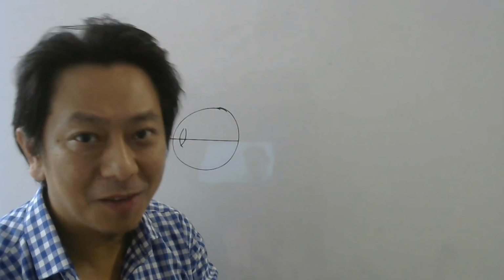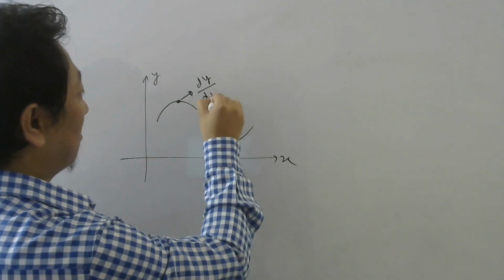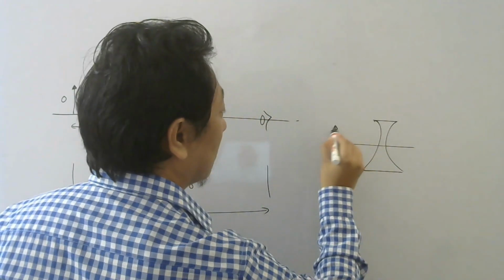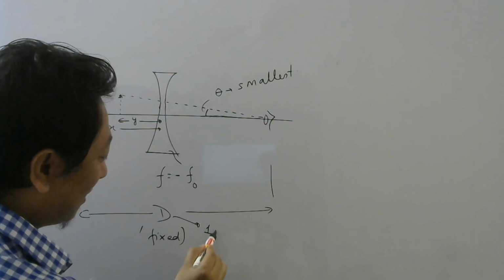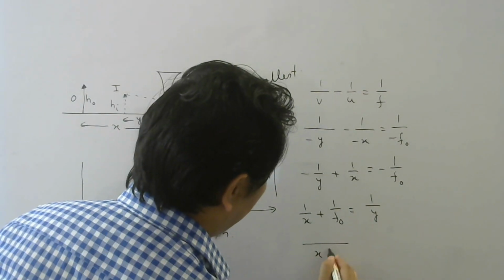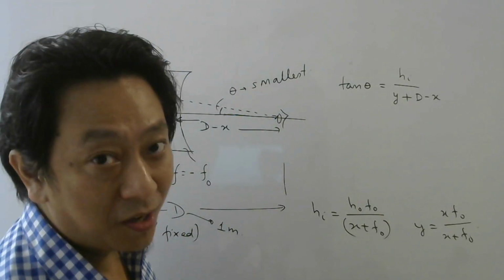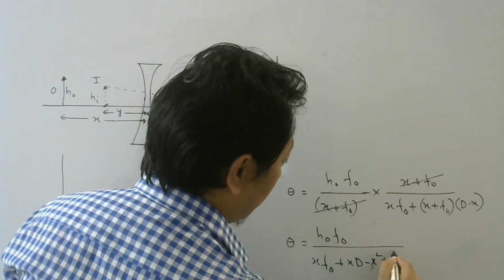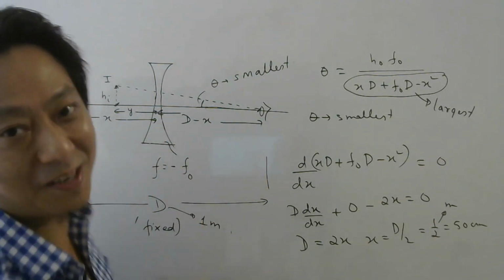A unique question from Ray Optics